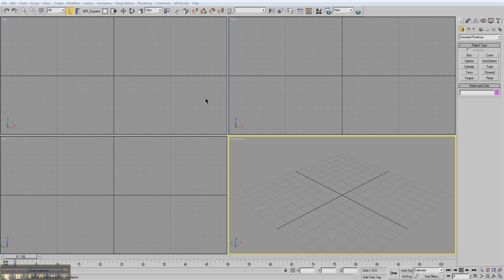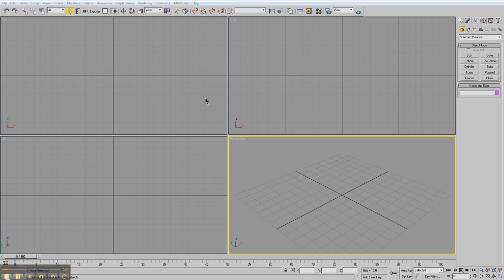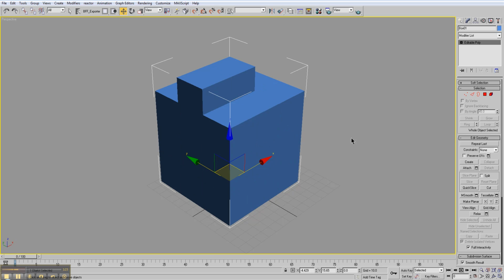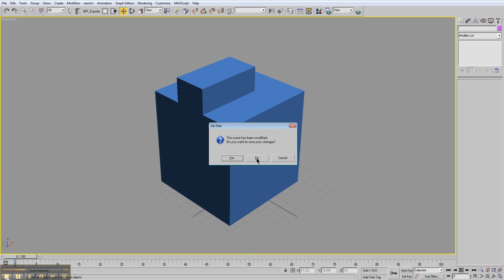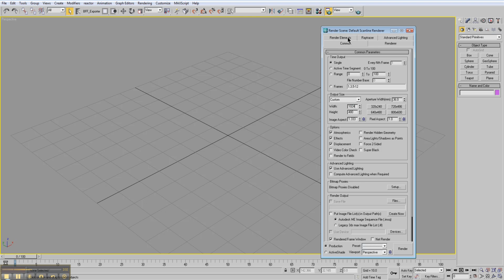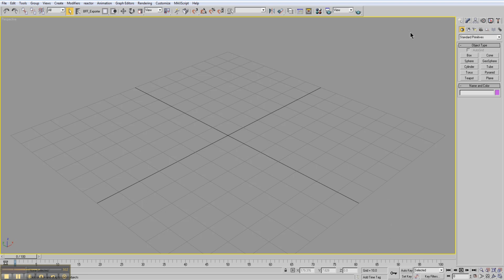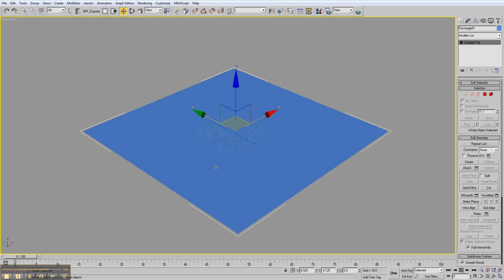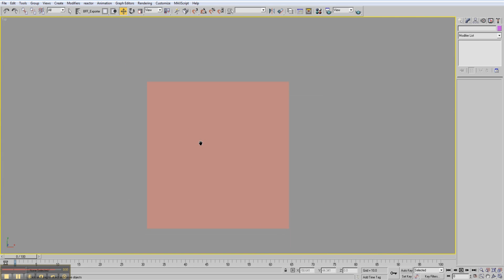Texture Tutorial 1